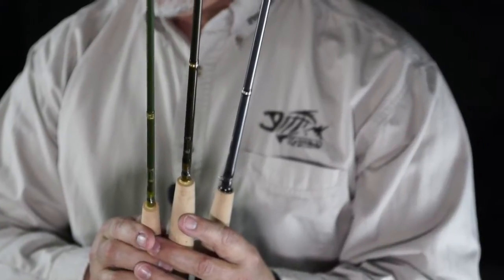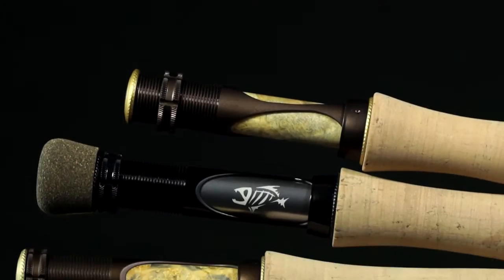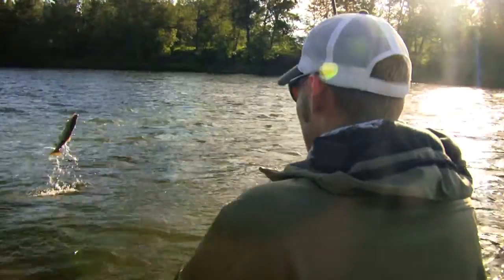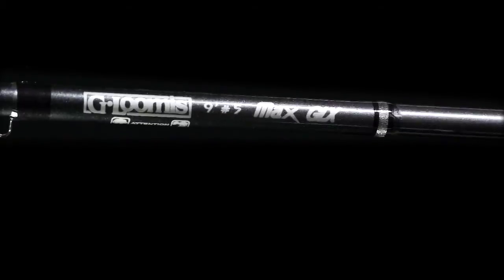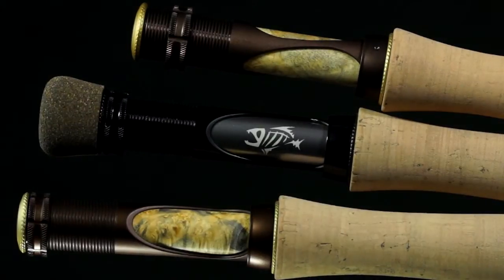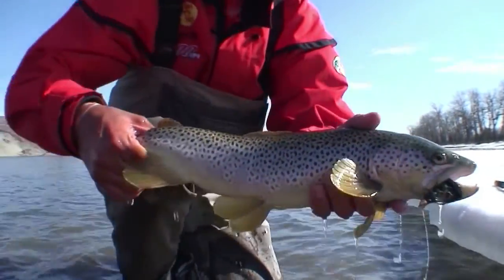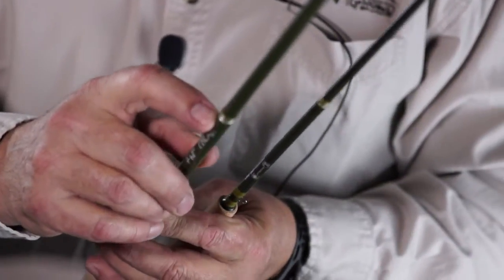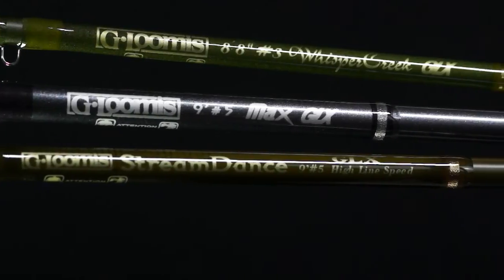G Loomis GLX Max Trout Fly Fishing Rod Product Overview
A special family of high performance, extra-stiff, 9-foot, 4-piece GLX fly rods designed for demanding situations where distance and accuracy are essential to catch fish. These rods are great for long-line nymphing with split shot and a strike indicator. When the wind makes it all but impossible to cast a fly, this is the rod you want in your hands. It keeps you in control no matter how tough the conditions. Anglers, as well as their guides, will really appreciate the precise casts these rods will make when success is measured by your ability to hit a small pocket, only inches from the bank with one false cast from 50 or 60 feet, then pick up the entire line and punch it back out there to the next spot. It's a method used on a lot of big trout water. These rods are designed for aggressive casting, but because of the light tip, still have a nice feel for casting in close. They are not all-purpose rods, but then if you're one of those fly fishermen looking for more horsepower, you've found them.

for all your fly fishing, photography, outdoor gear, dog & cycling gear.